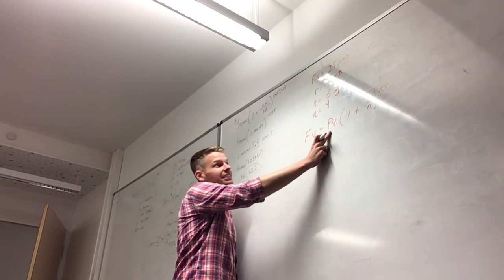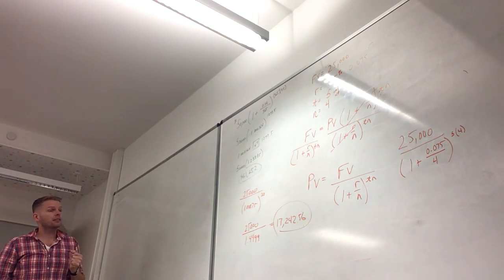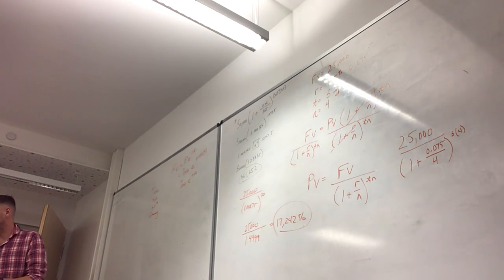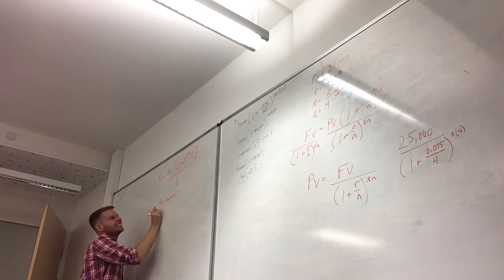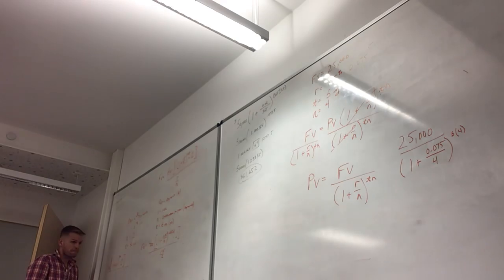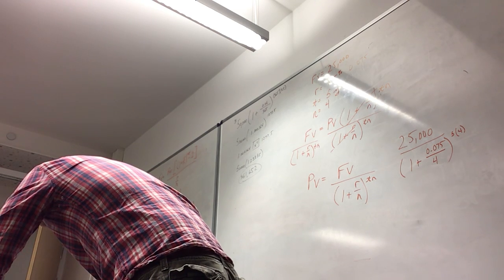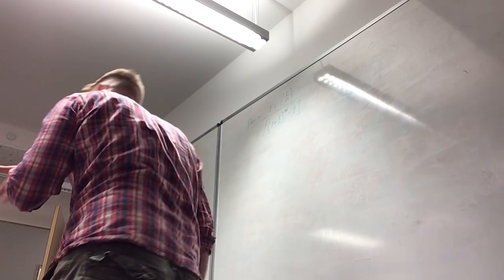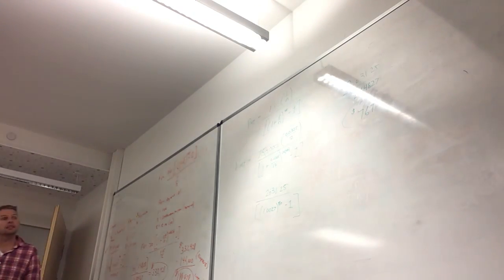UMUC MA 103 (28 September) Chapter 6 Video 2.